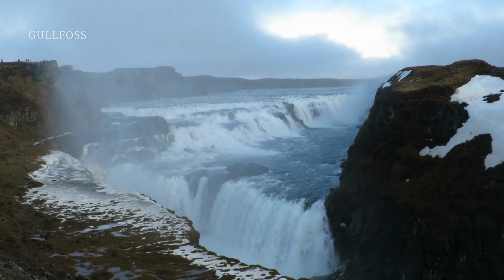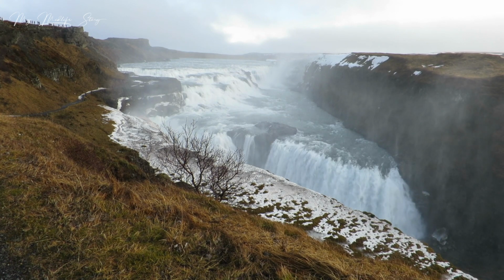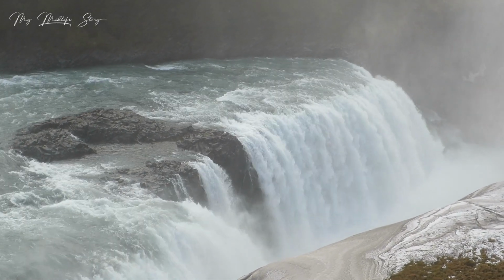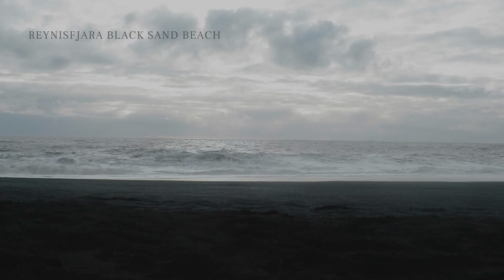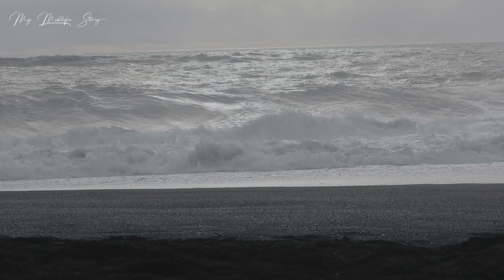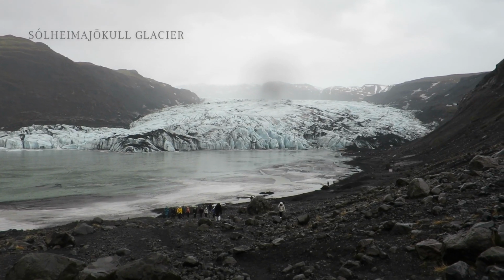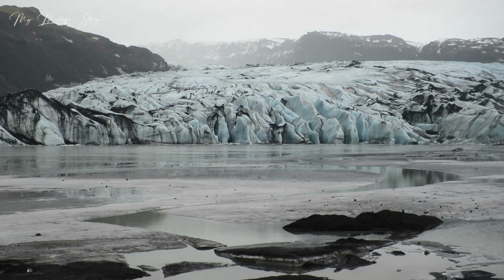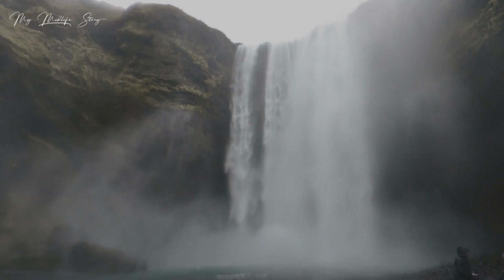4 Beautiful Places to Visit in ICELAND 2023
If you love spending time in nature and you’re thinking of going to Iceland, in this video you’ll discover 4 beautiful places I highly recommend you visit!

GEAR USED:
○ SD Card *
○ Black Lapel Microphone *
○ White Lapel Microphone *